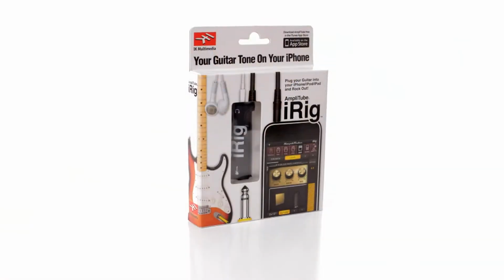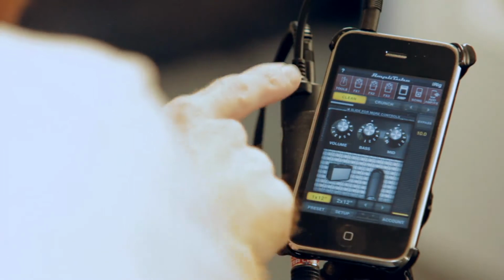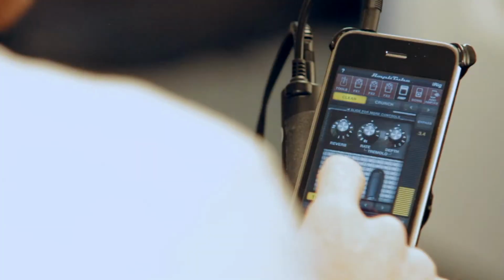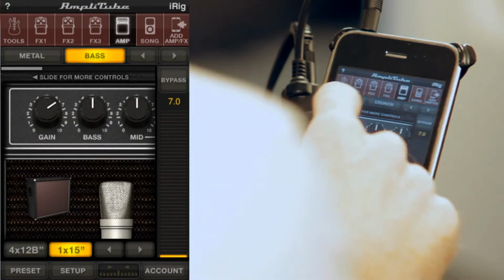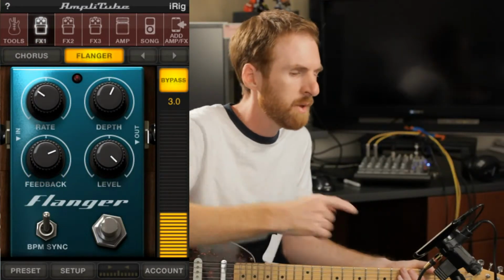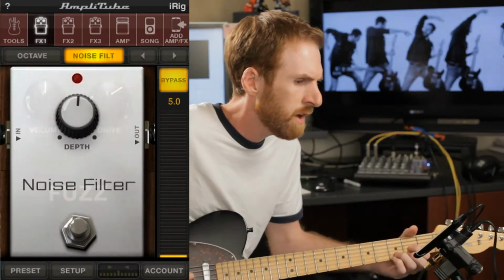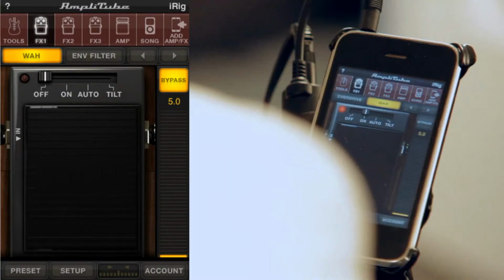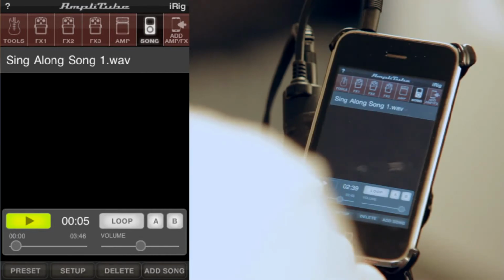iRig + AmpliTube for the iPhone